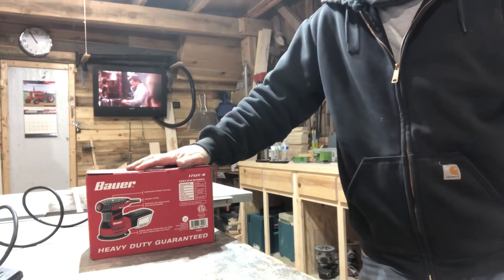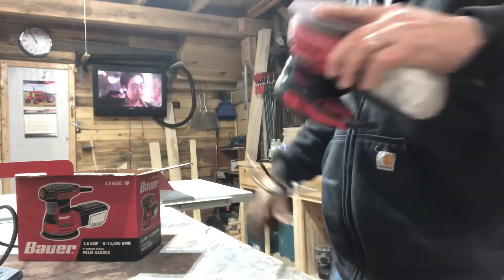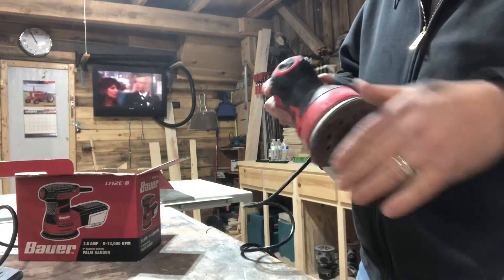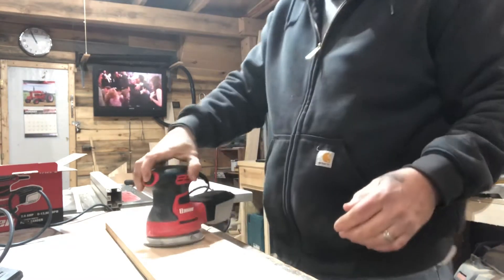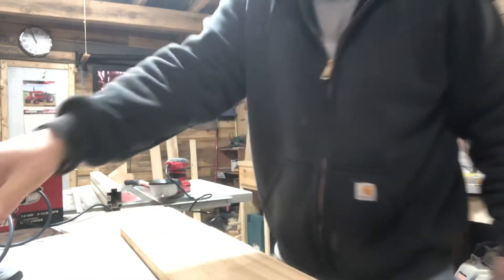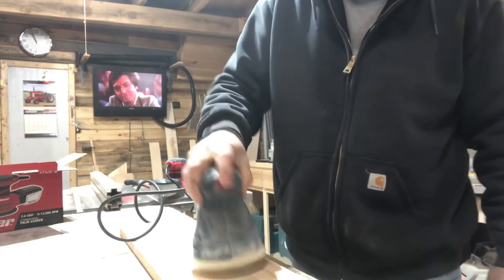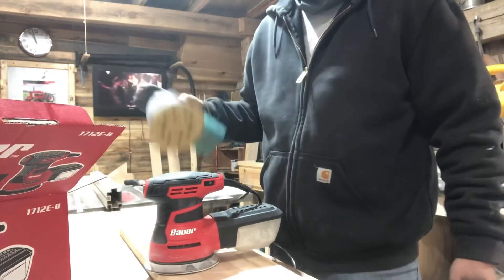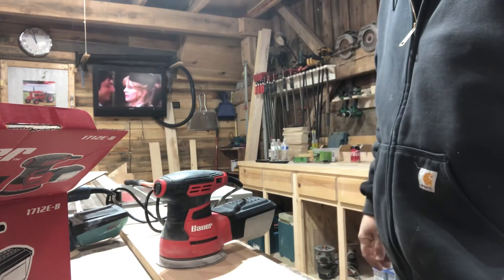Bauer sander from Harbor Freight. Nah.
Quick thoughts on the harbor freight palm sander